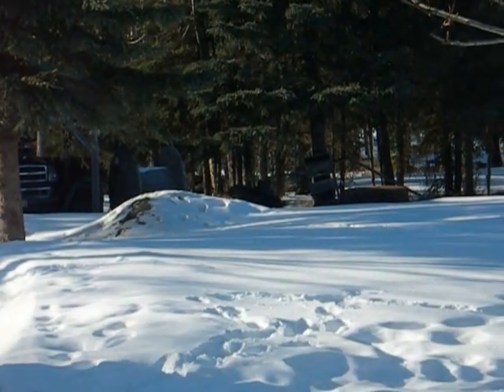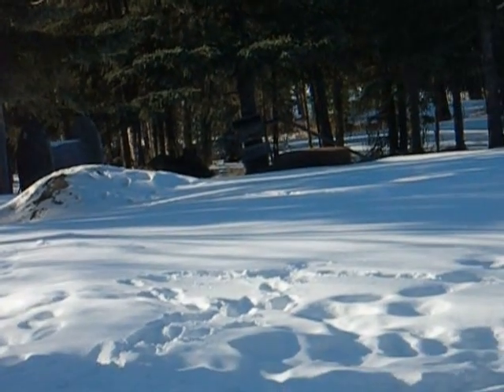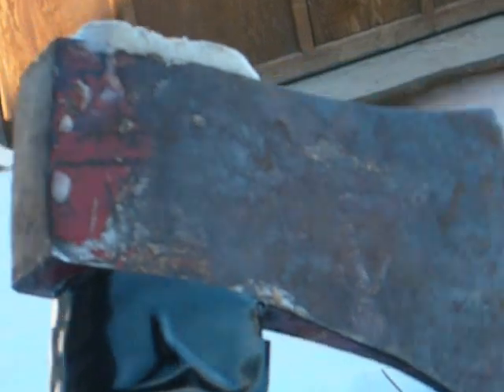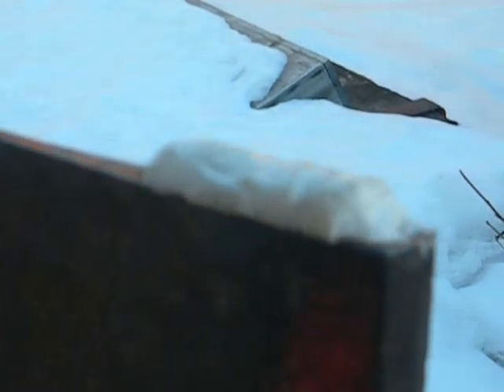Hatcet Handle pt 3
This is the finished product.  It ended up pretty good for my first Alaskan bush craft project.  Would love to hear what you think.